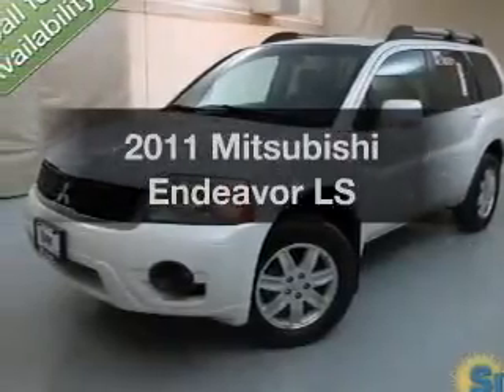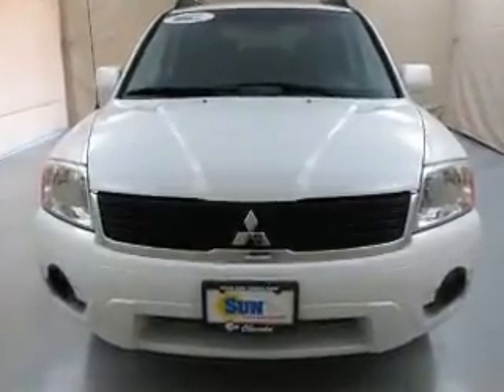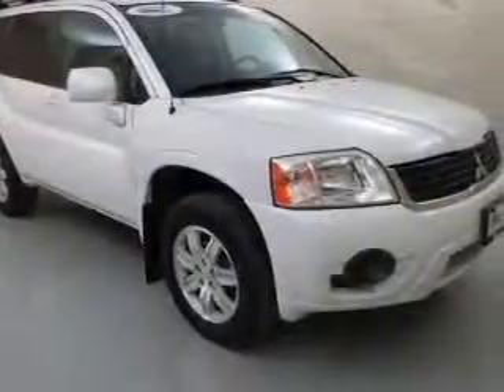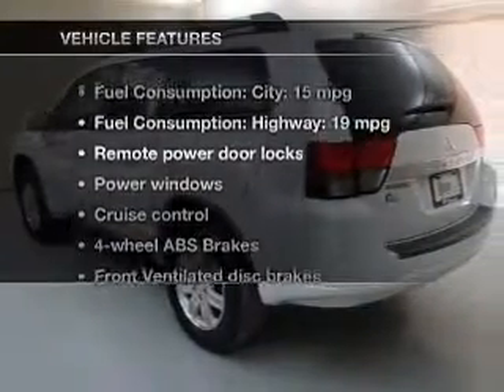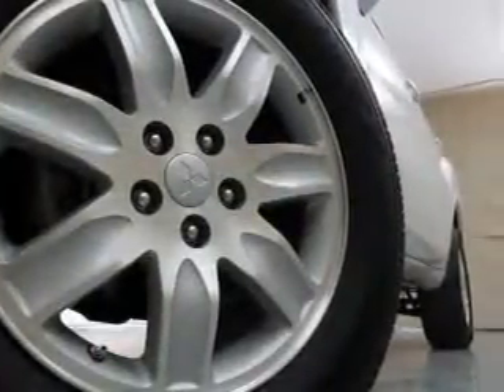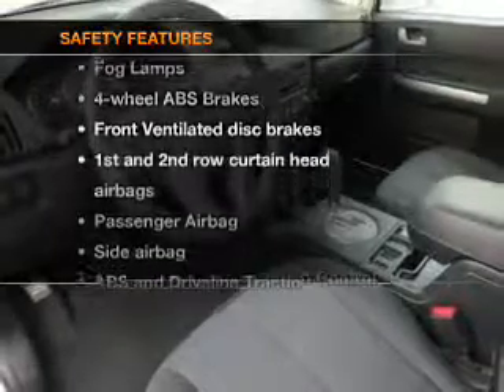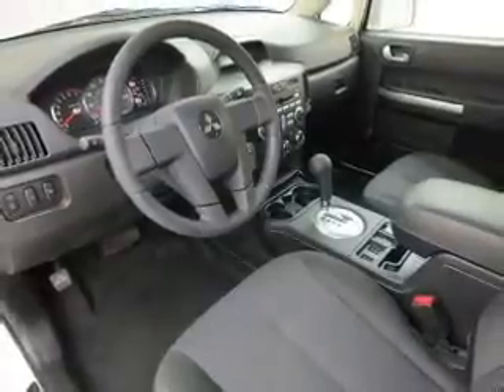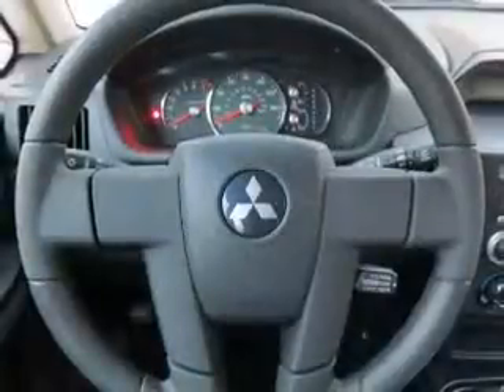2011 Mitsubishi Endeavor - Chittenango NY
Year: 2011
Make: Mitsubishi
Model: Endeavor
Trim: LS
Engine: 3.8 liter 6 cylinder 24 valve
Transmission: 4-Speed Automatic
Color: White Pearl
Mileage: 43573
Address:
104 West Genesee Street